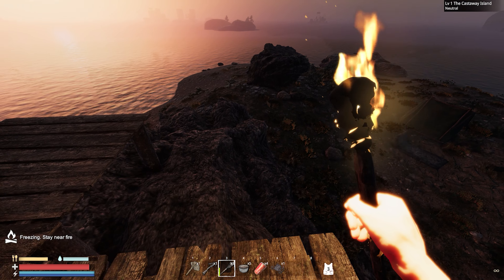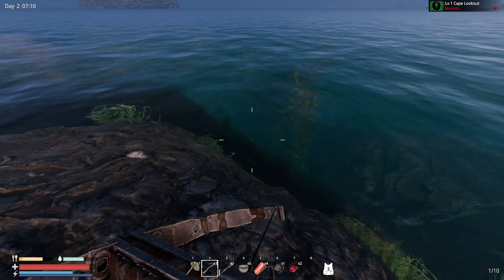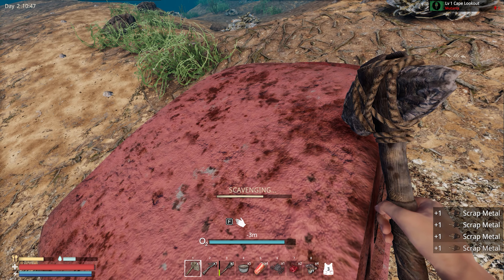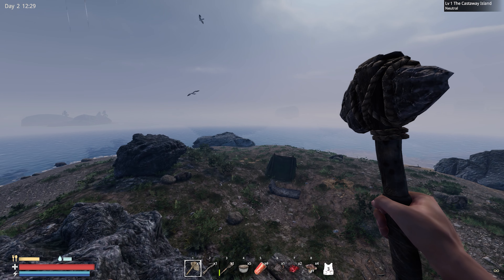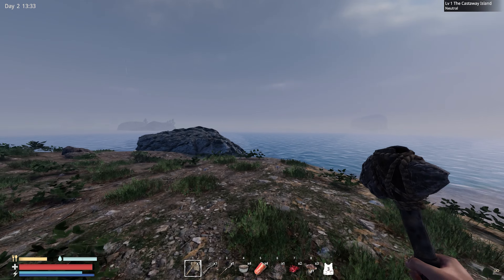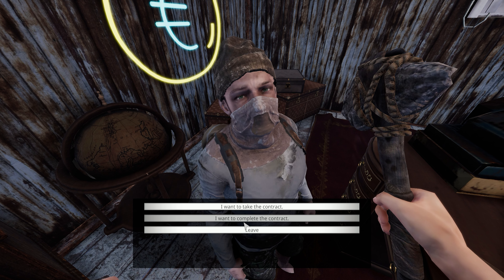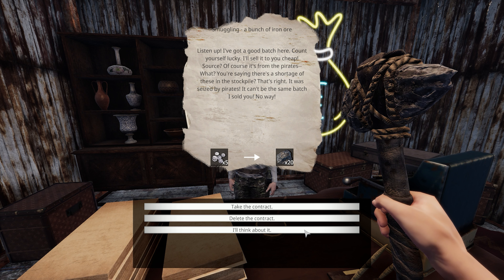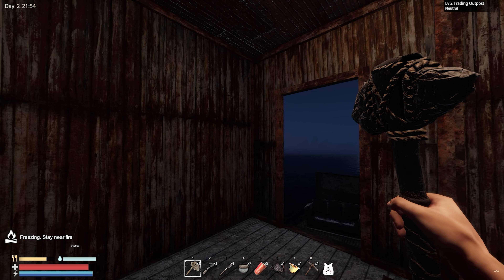SUNKENLAND | Day 2 - Traders?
Possibly my next favorite survival game. Join along and survive the water world with me